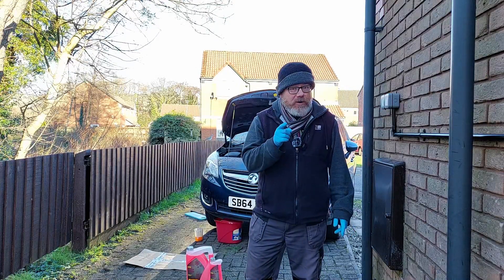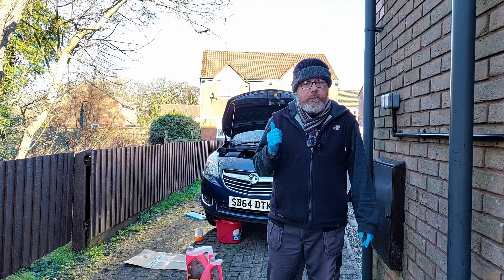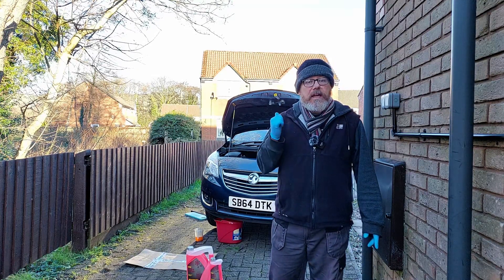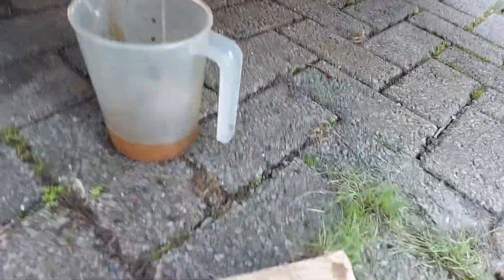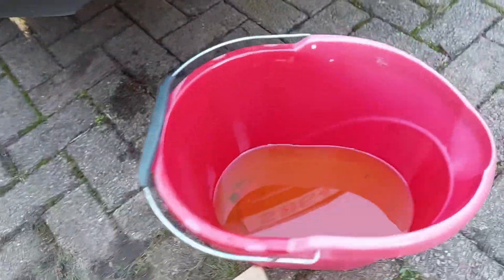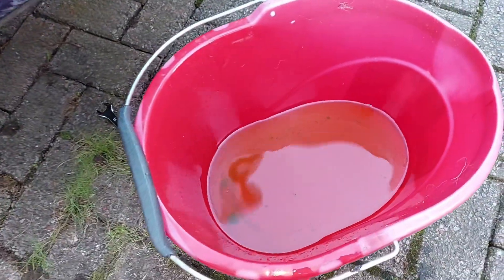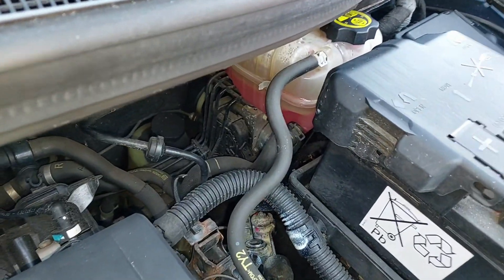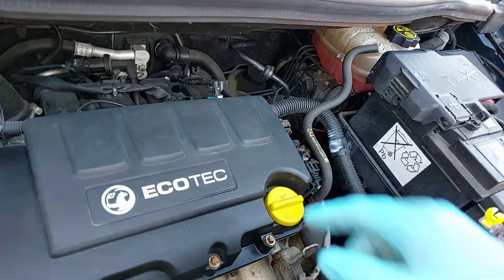THE CHEAPEST ANTIFREEZE DELIVERED TO DO THE COOLANT CHANGE ON A 1.4 MERIVA B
AMAZON WISH LIST

COOLANT ANTIFREEZE USED
6L Coolant Antifreeze G12+ RED Ready Mixed

MANNOL Coolant G12+ Ready Mixed

4212 G12+ MANNOL

ENGINE WAS A VAUXHALL  MERIVA B 1.4 A14XER